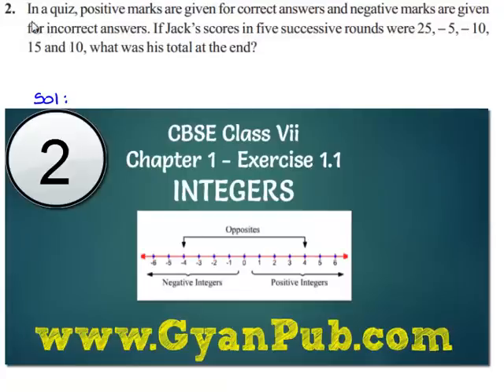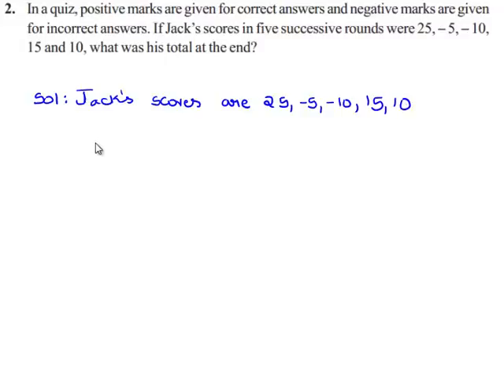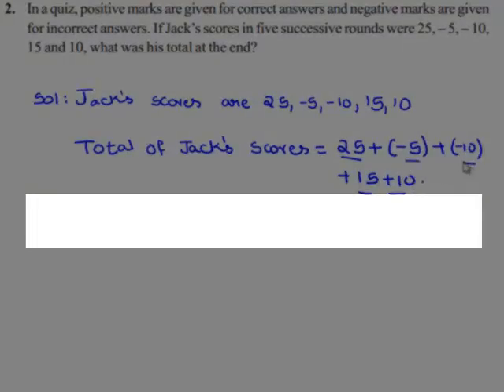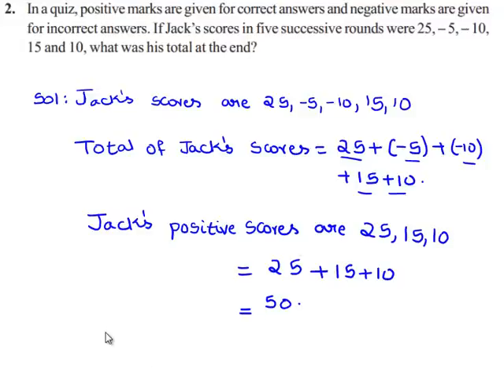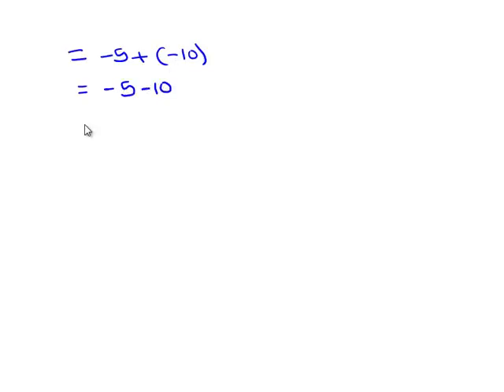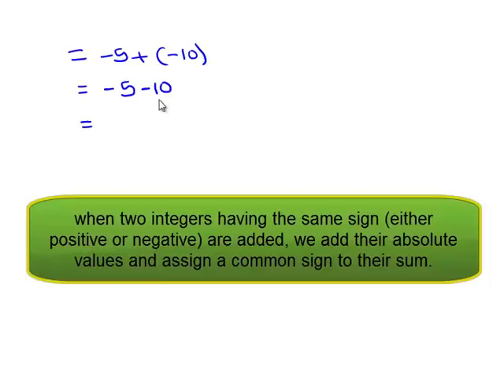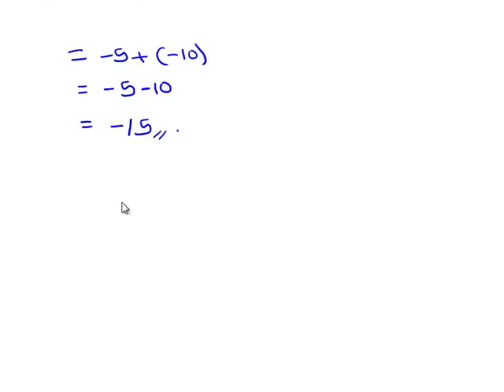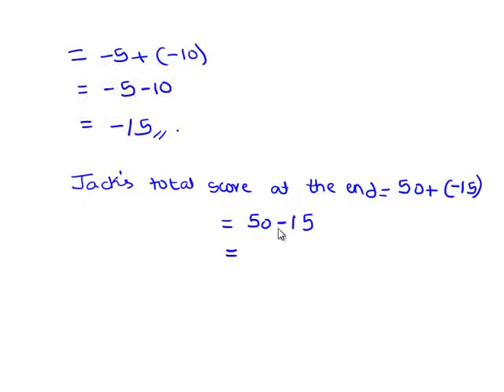NCERT Solutions for Class 7 Maths Chapter 1 Integers Ex 1.1 Q2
2. In a quiz, positive marks are given for correct answers and negative marks are given for incorrect answers. If Jack’s scores in five successive rounds were 25, – 5, – 10, 15 and 10, what was his total at the end?